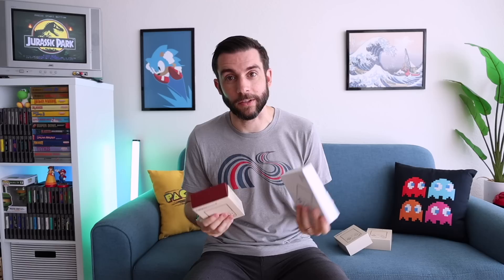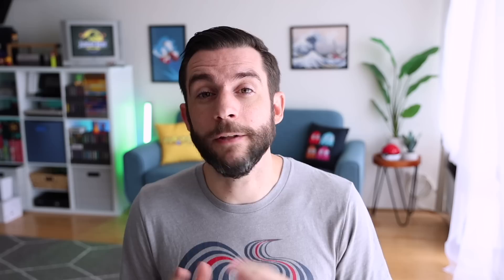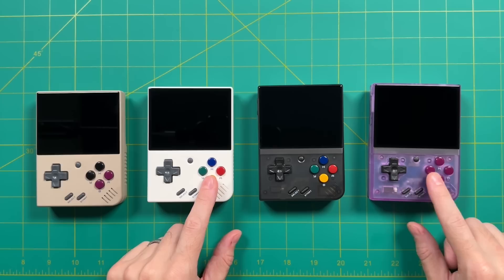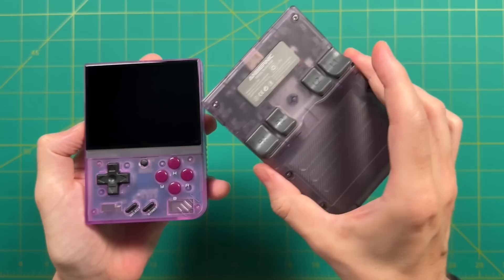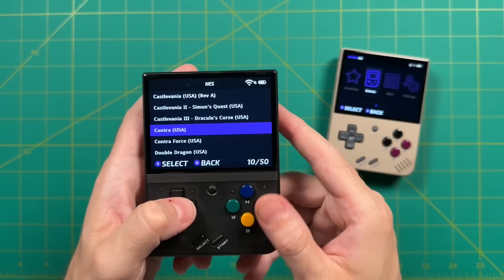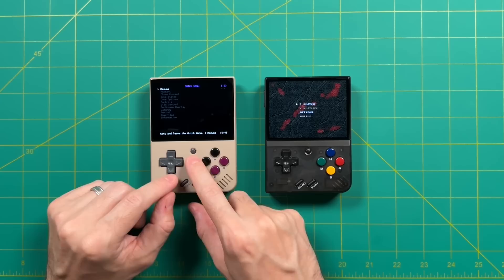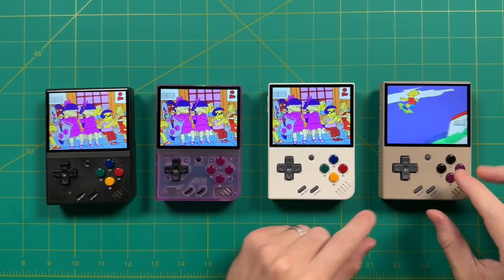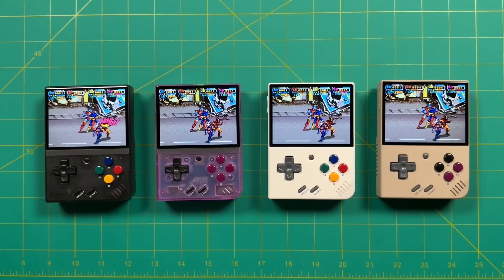Multiplayer on the Miyoo Mini Plus! [Guide]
The Miyoo Mini Plus is capable of WiFi, which opens up a world of possibilities.  In this video we're going to look at how you can play multiplayer and split-screen games directly on these devices.  Along the way we'll compare the different color options and the current state of finding/buying a Miyoo Mini Plus.

Timestamps:
00:00 introduction
01:12 buying a Miyoo Mini Plus
07:22 color comparisons
11:29 intro to Netplay
13:08 Netplay setup
15:58 Netplay testing
19:13 4-player and arcade setup
23:00 SNES setup
24:05 summary and conclusion

These were review units sent to me by the manufacturer.  All opinions are my own, they did not see this review ahead of time, and no money was exchanged in any way.